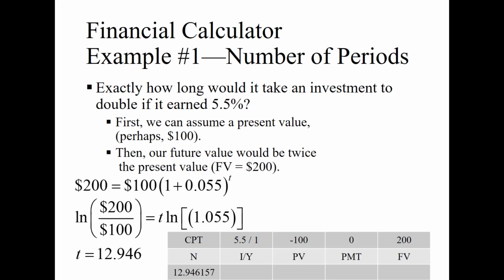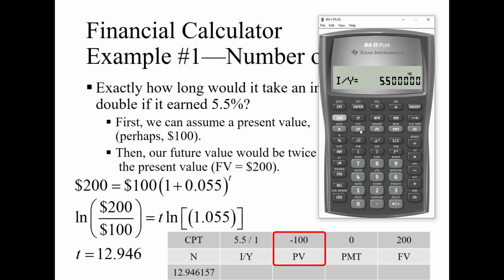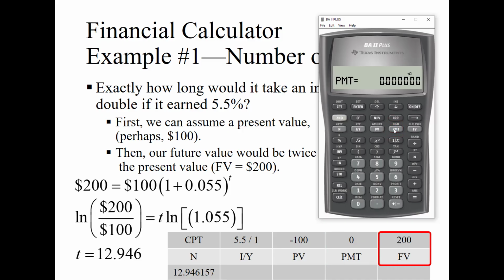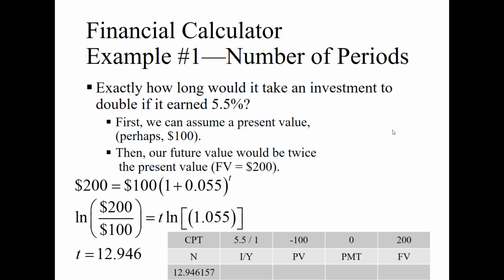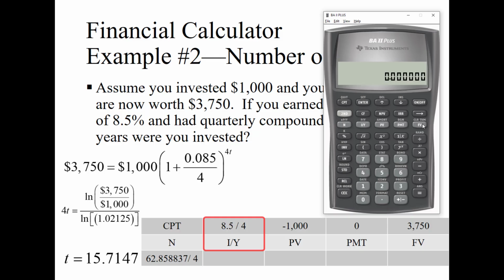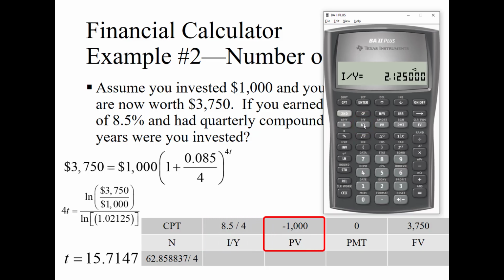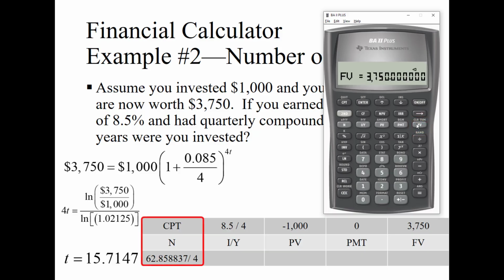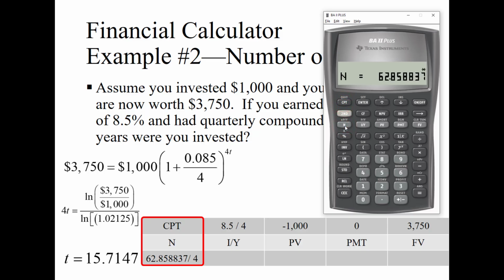BA II Plus: TVM Calculator Number of Time Periods Calculations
This video looks at how to calculate the number of time periods in a time value of money calcuation.